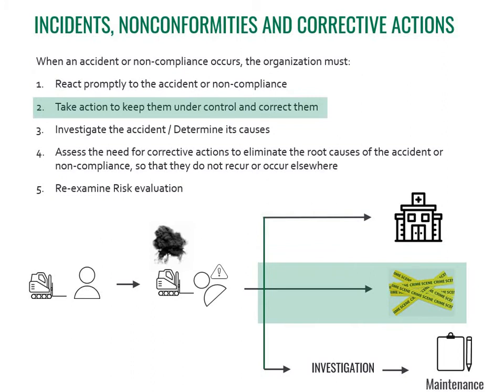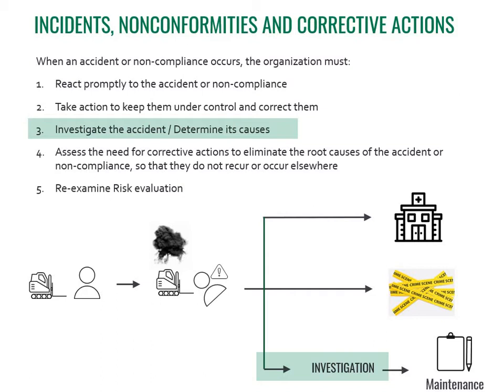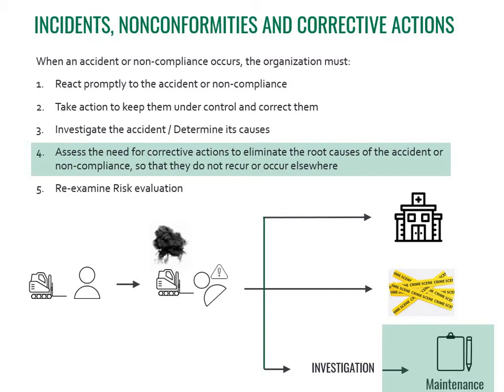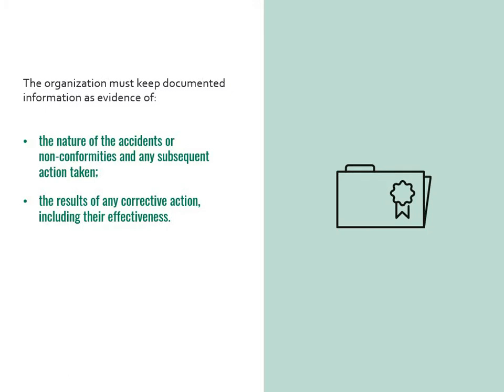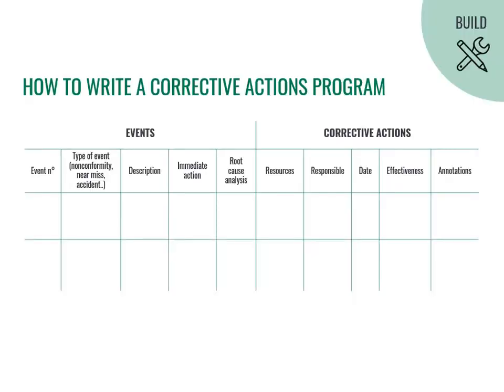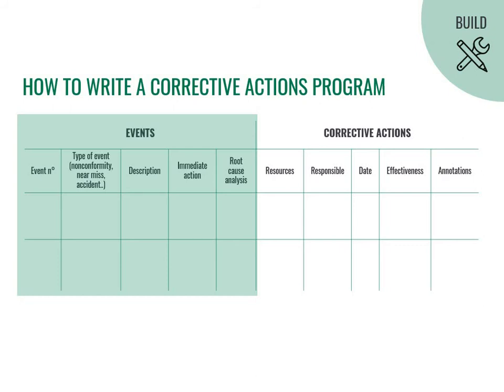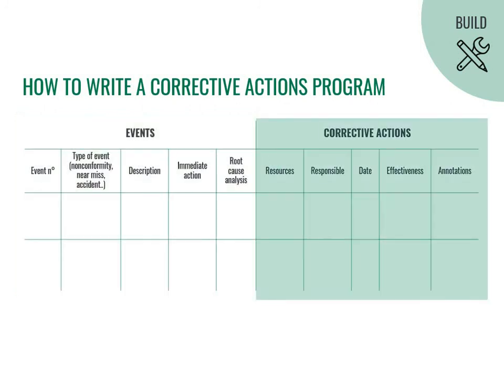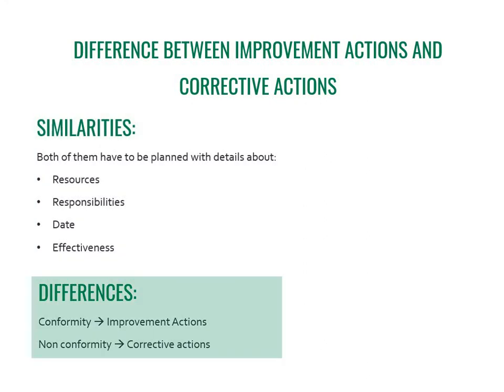10.2 – INCIDENTS, NONCONFORMITIES AND CORRECTIVE ACTIONS